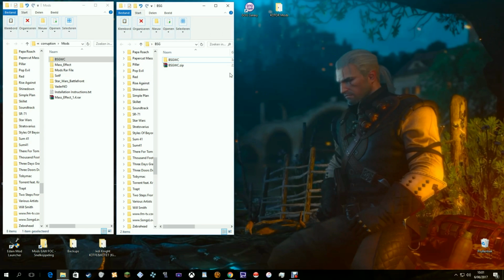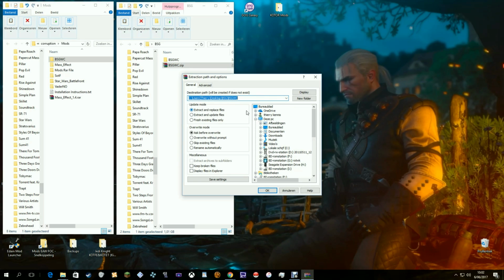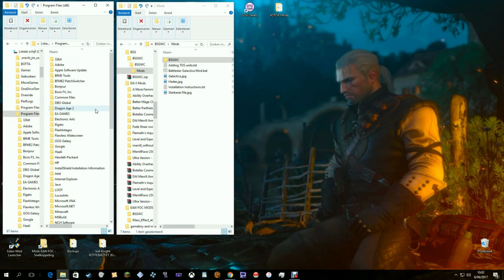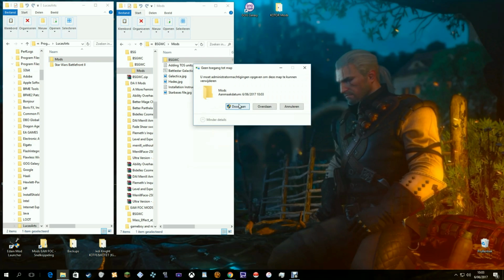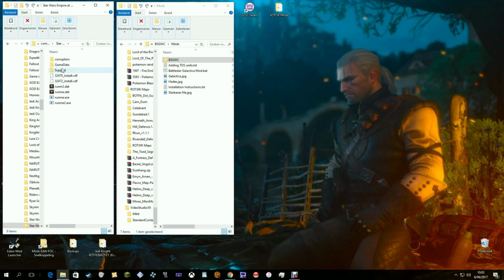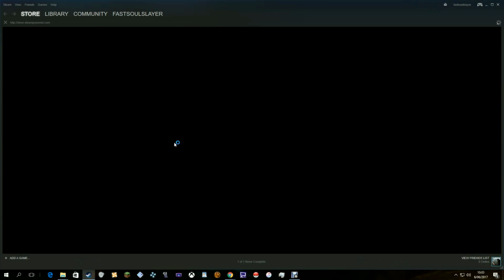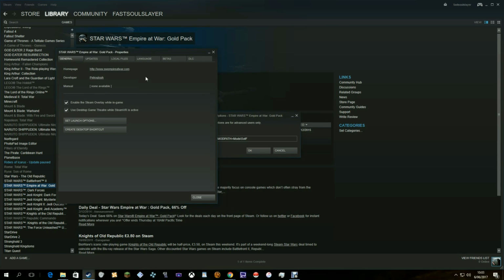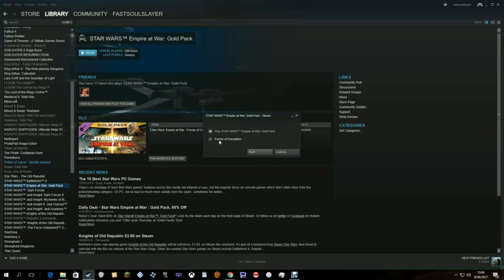How To Install Battlestar Galactica War of the Colonies For EAW FOC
Steam Launch Options: swfoc MODPATH=Mods\Clone_Wars